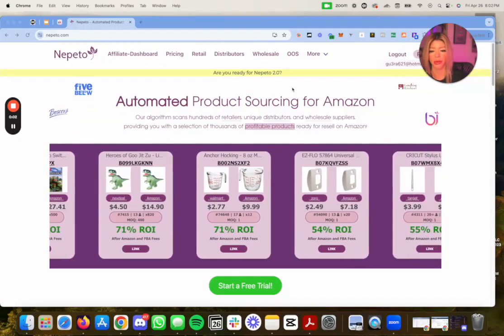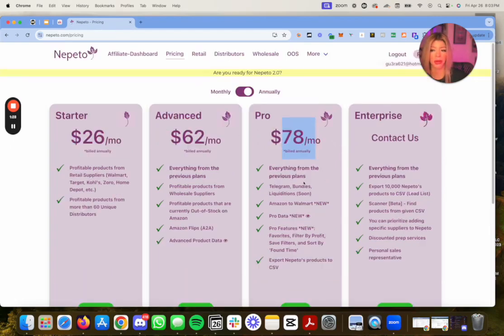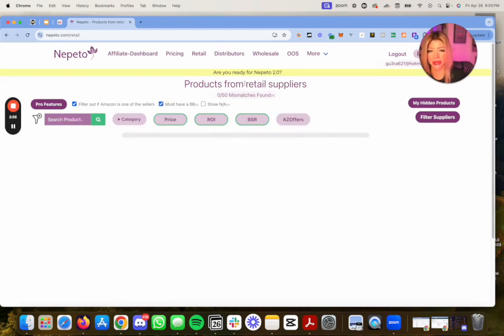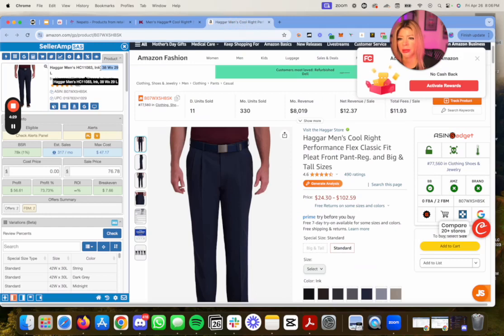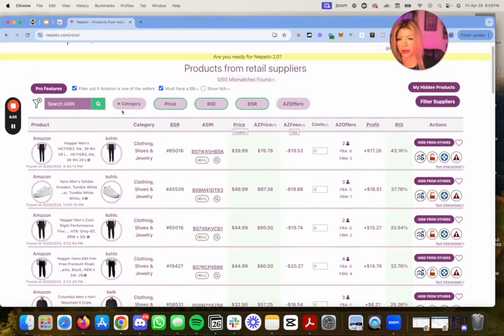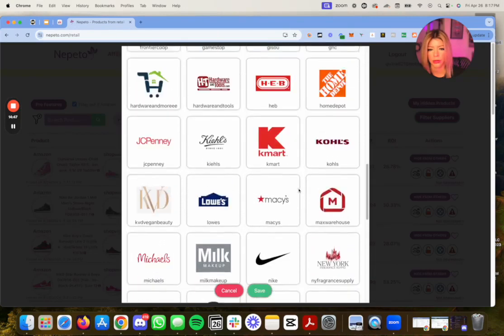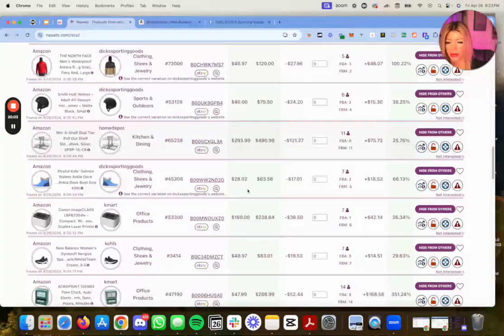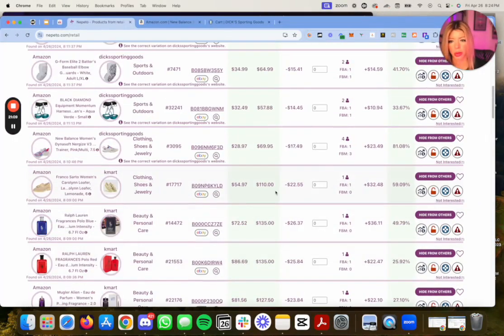How To Source Products for Amazon FBA Using Nepeto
In this video, I go over Nepeto, which is an Automated Product Sourcing webapp that helps with finding profitable inventory for Amazon FBA!